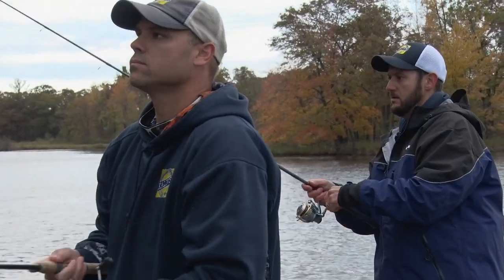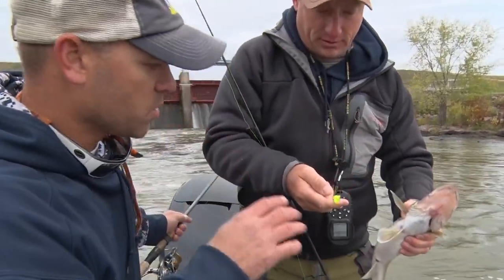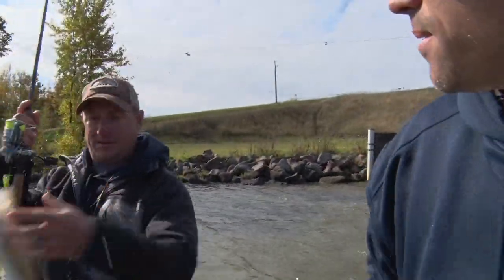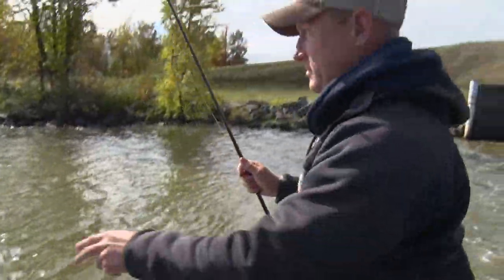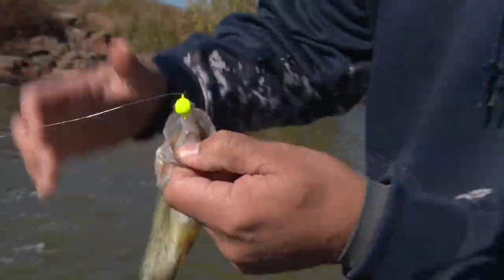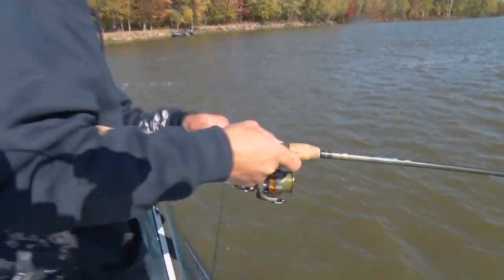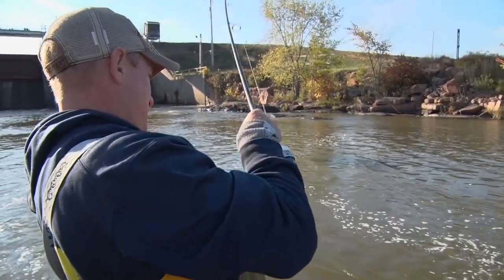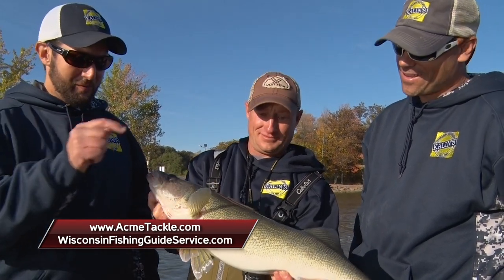How to Catch Walleye in High, Muddy Water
Matt Bichanich and Brett Jolly fish the Wisconsin River and show you how to fish high, muddy, fast flowing water and are able to land some big walleye and muskie.

MidWest Outdoors TV #1699

For more information about booking a trip with Brett Jolly,

MidWest Outdoors Television is the top-rated outdoors TV show in the Midwest! Our award-winning TV show has been broadcasted weekly since 1986, and can be found on more than two dozen TV stations, including nationwide on Pursuit Channel, and has been selected as the “Best Fishing and Hunting Show” by viewers all across the U.S.

Each episode contains a variety of segments and tips to help you enjoy the outdoors. MWO TV is fresh, timely, fast-paced and highly informative, with fishing, hunting and outdoor segments filmed on-location, and has won several awards for outstanding outdoors programming and production.

New episodes of MWO TV can be seen 52 weeks a year. For a station and time in your area log onto